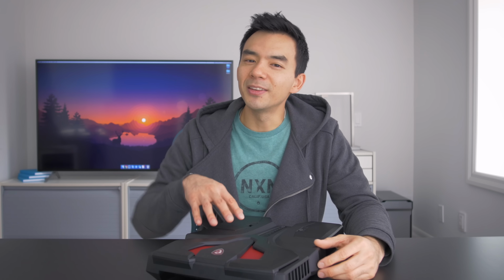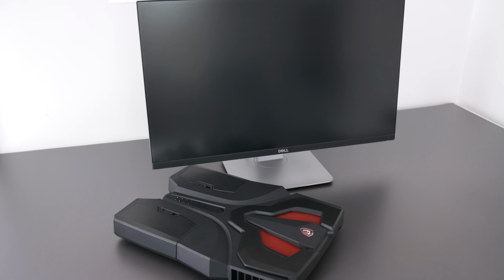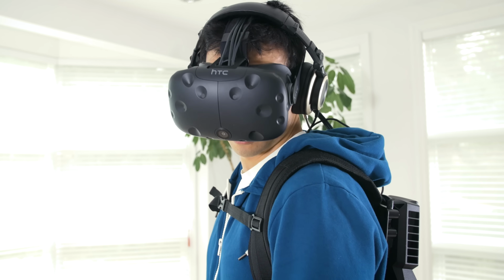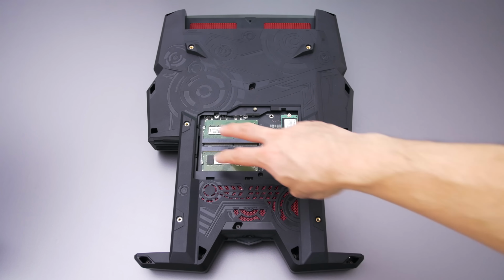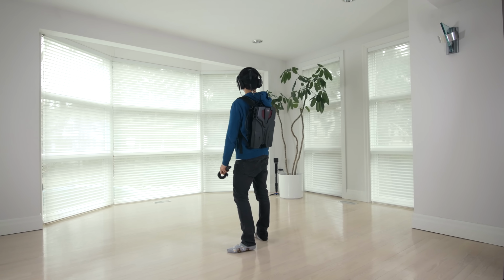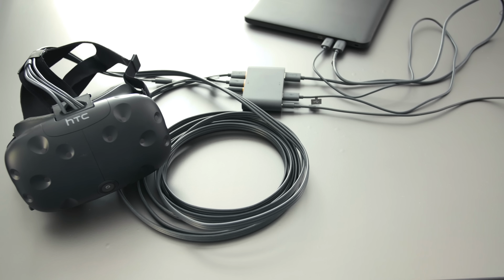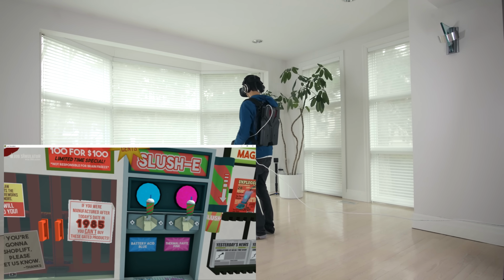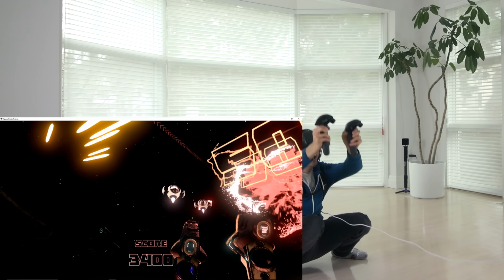VR One Review - Virtual Reality in a Backpack?!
Dave2D review of the MSI VR One. A backpack VR system that delivers the best experience on the market right now. This thing is super fun!

Intro: Matanoll - Clearness (Robotaki Remix)
Background: Fili - Pressing Forward